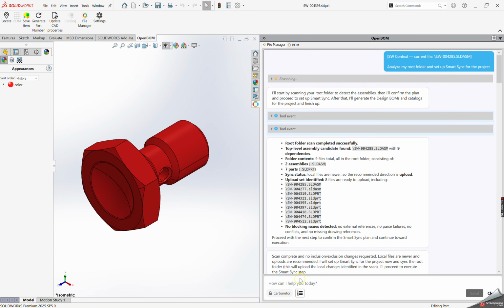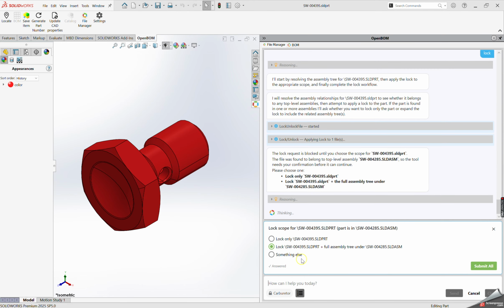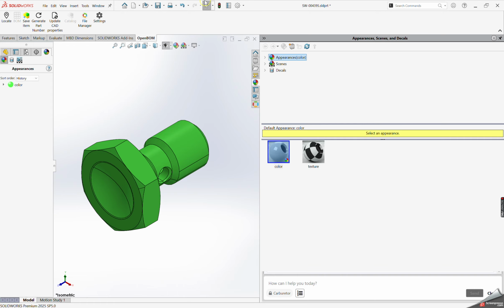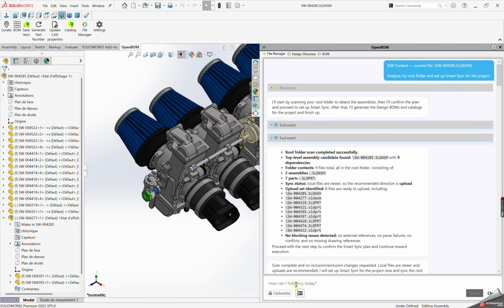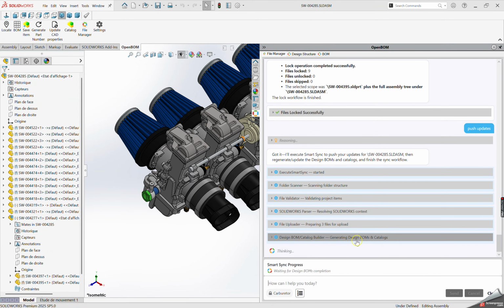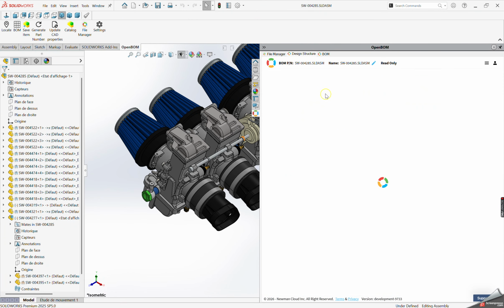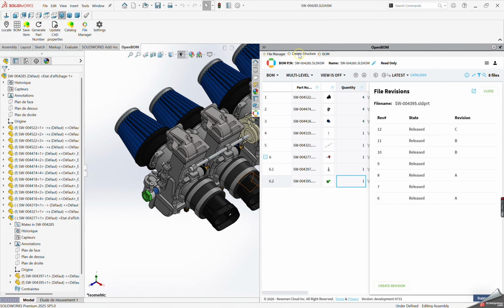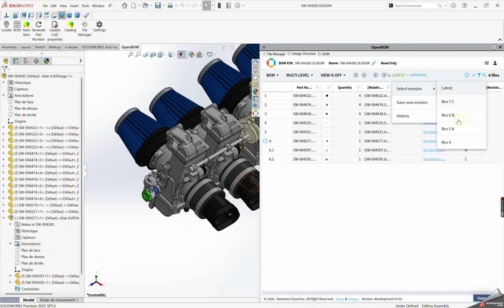Lock, Edit, Push, Revise: CAD Workflow Inside SOLIDWORKS with AI | OpenBOM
What does everyday CAD file management look like when your PDM system actually works with you instead of against you? In this demo, you'll see the full lock-edit-push-revise workflow using OpenBOM's CAD File Agent — all through a conversational interface directly inside SOLIDWORKS.
Watch how to lock a file or assembly with a single command, push only the files that changed with smart sync, and create revisions top-down or bottom-up depending on how your design change actually happened. No menu navigation. No switching tools. Just describe what you need and the agent handles the context automatically.

This is for engineers who've ever skipped a check-in because it was too much hassle.

Try it at openbom.com.